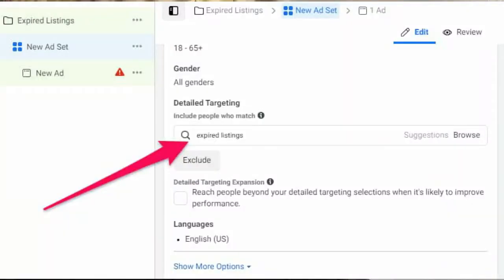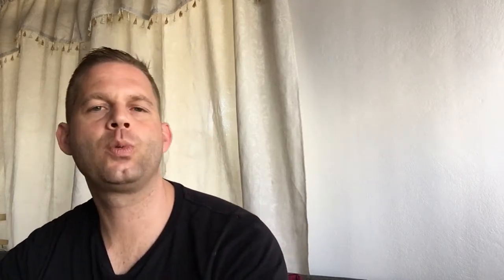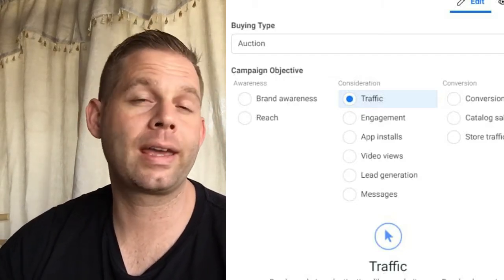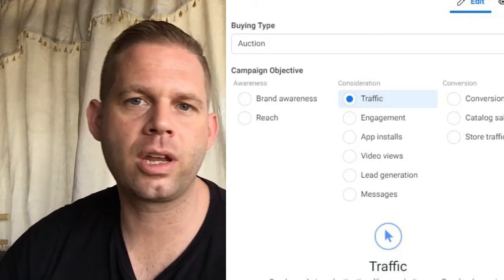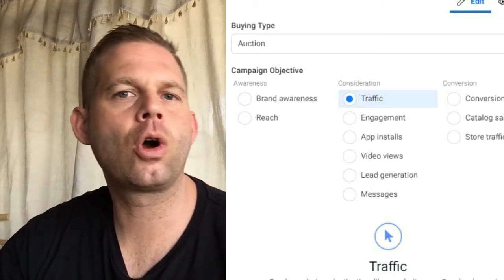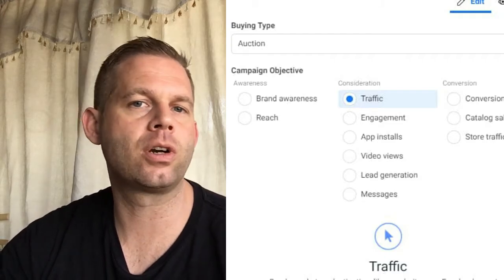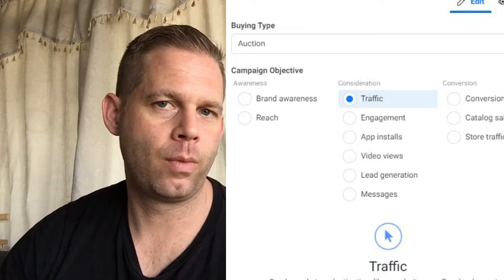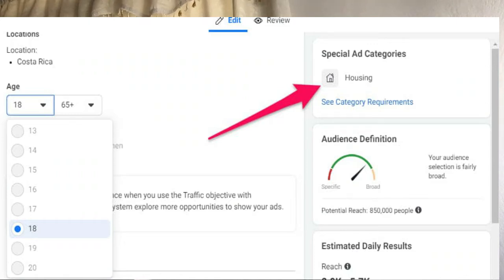🍌 Facebook's Expired Listing Goldmine: Strategies for Targeted Success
🍌 Do you want to dig a bit deeper on this subject? Just head over to my article